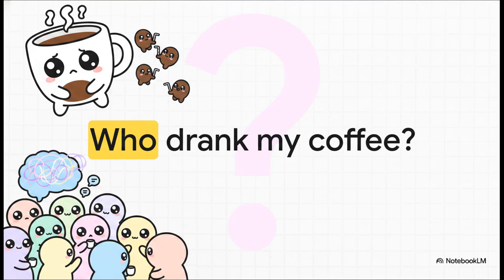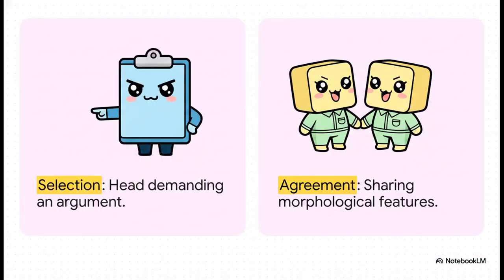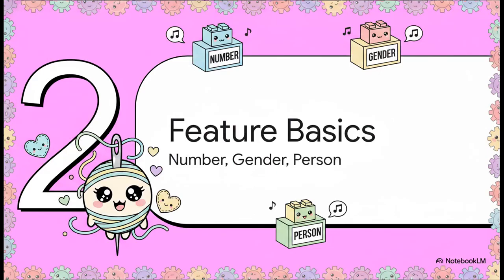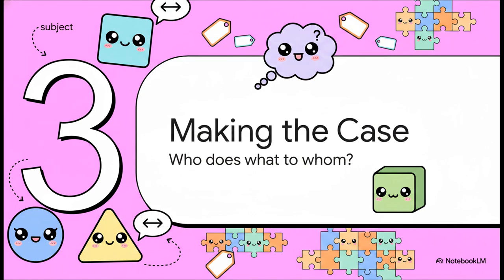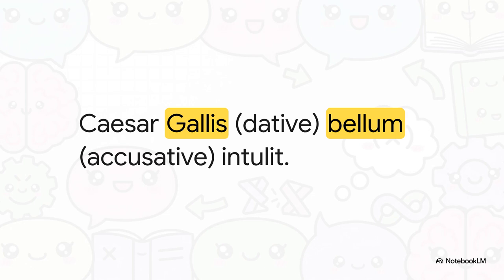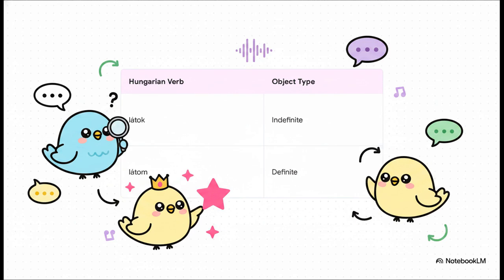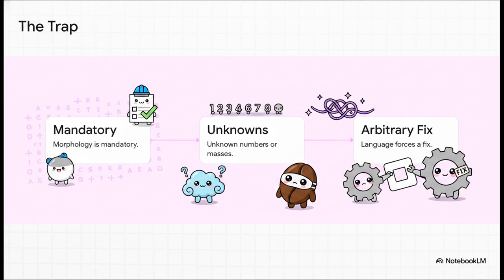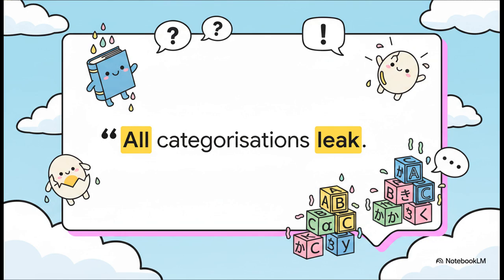KULIAH - Introduction to Linguistics: Syntax III